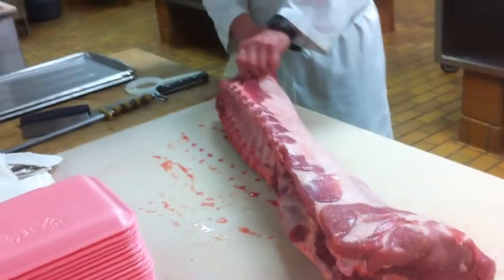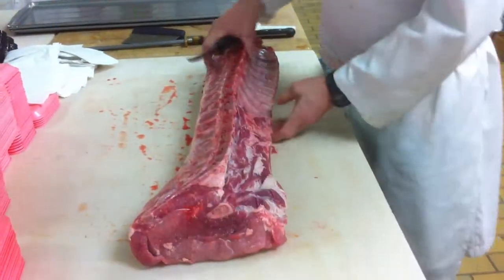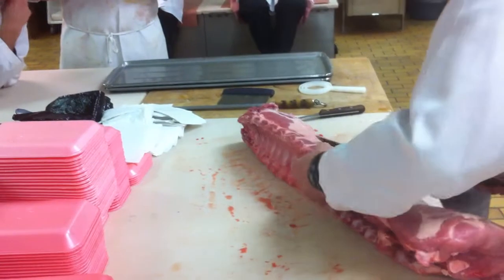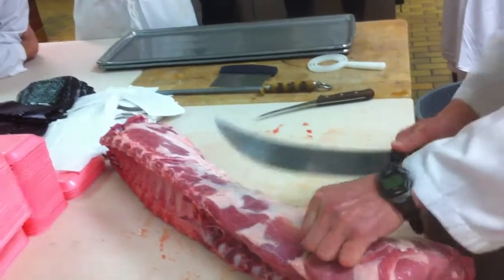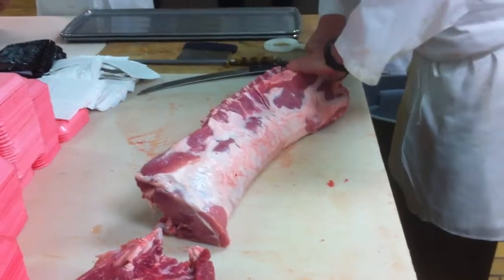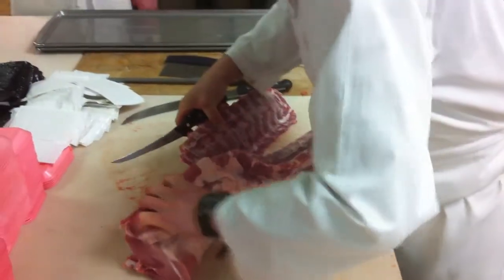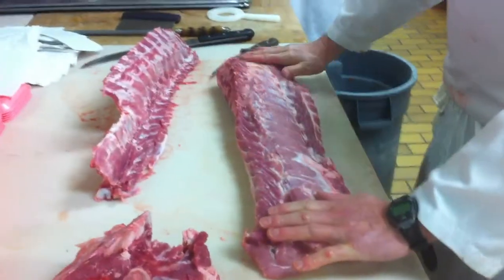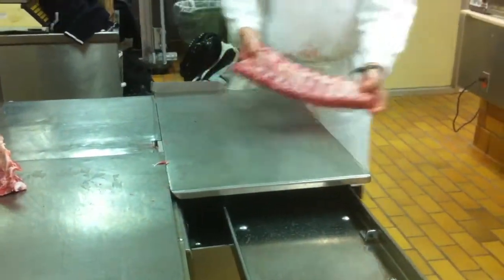Meat Cutting demo - Pork loin boneless part 1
Processing a pork loin into retail cuts.